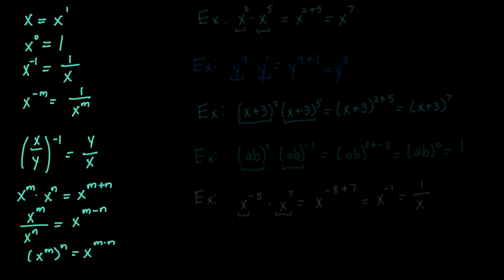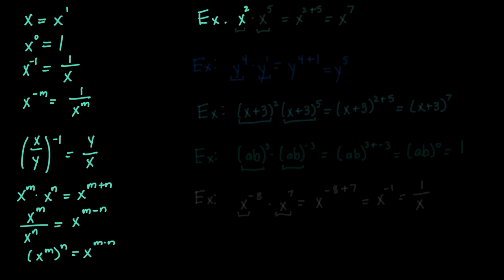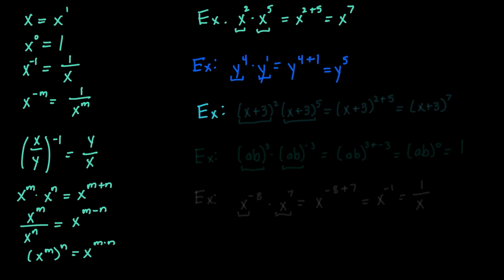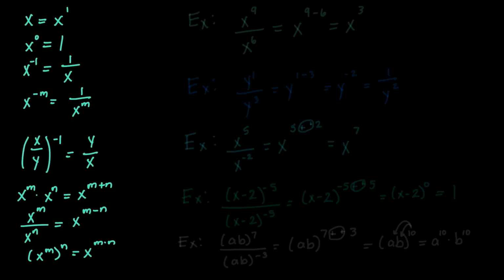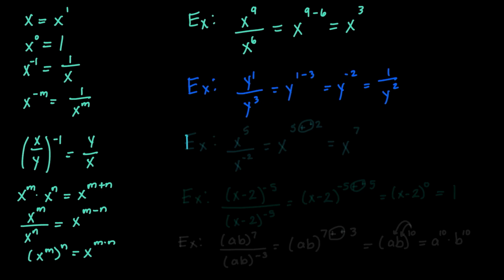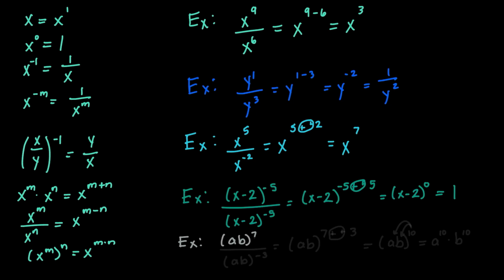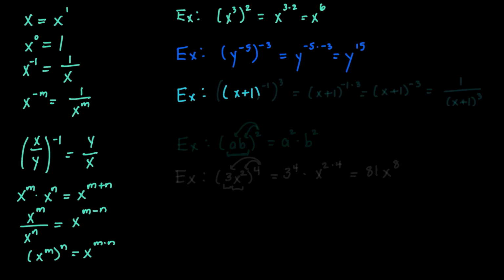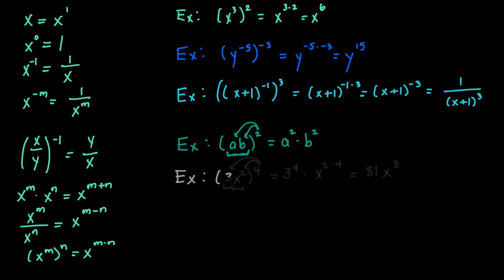Simplifying Expressions with Exponent Rules...Easy Practice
In this mathnificent conversation, our special guest is exponent rules. This conversation has easy examples showing you how to apply exponent rules to simplify expressions. It is part 1 of 3 videos, each video will increase difficulty. Need to know for all math courses in high school and college.